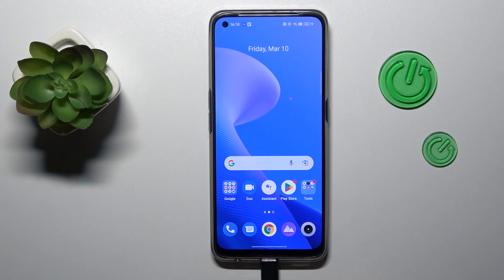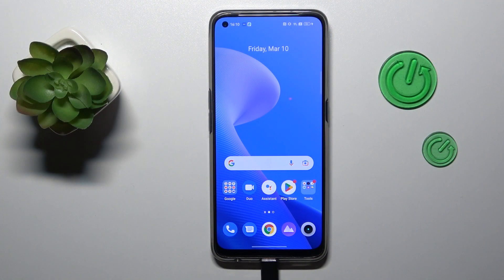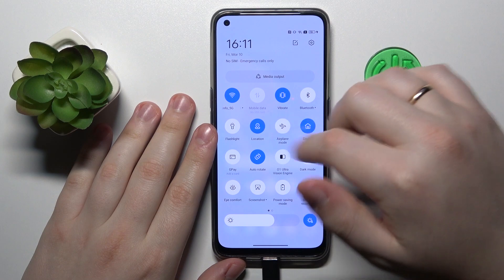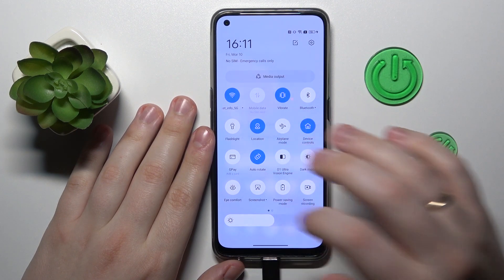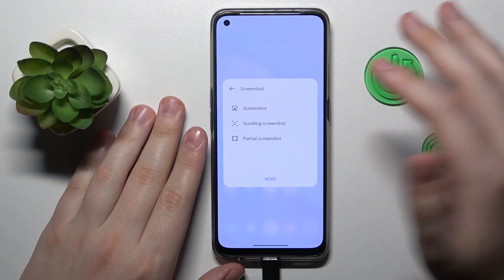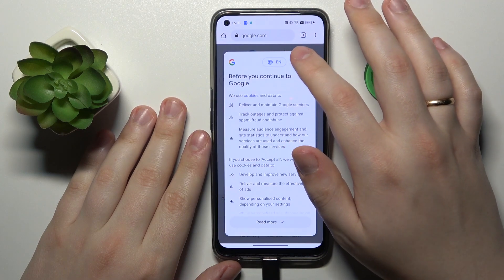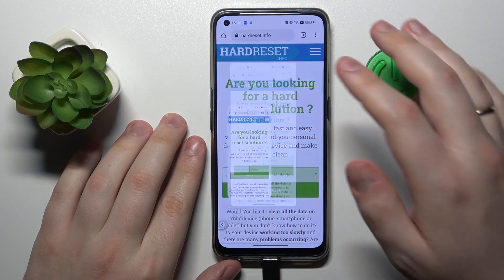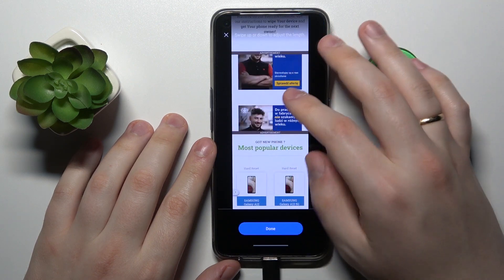How to Take Screenshot in Realme: Step-by-Step Guide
Are you struggling to take screenshots on your Realme smartphone? Look no further! In this video, we'll show you a step-by-step guide on how to take a screenshot in Realme, including some tips and tricks to make the process even easier. If you own a Realme smartphone, taking screenshots is an essential skill to have. Whether you want to capture a funny meme or save a receipt for future reference, knowing how to take a screenshot can come in handy. In this video, we'll walk you through the process and give you some pro tips to help you take better screenshots on your Realme device.

How to share your screenshots with others on Realme?
How to edit your screenshots on Realme?